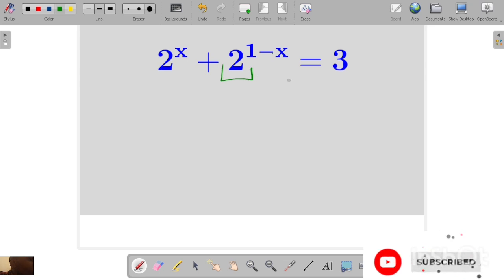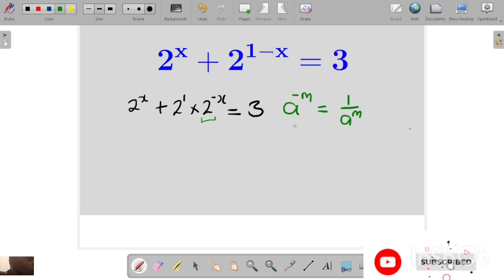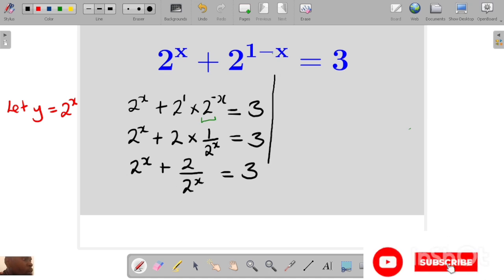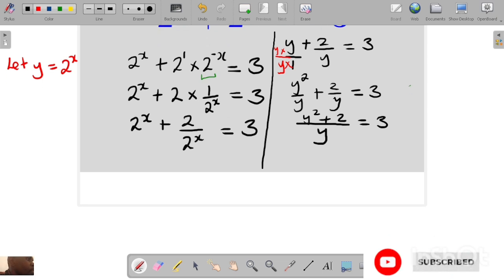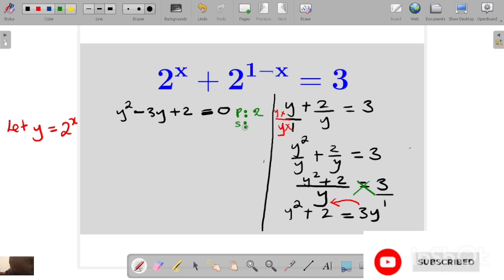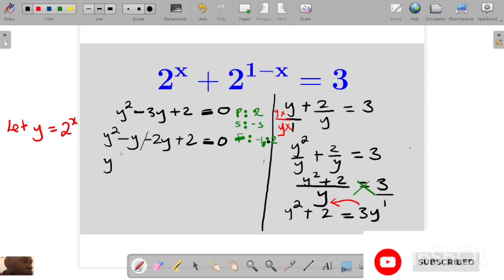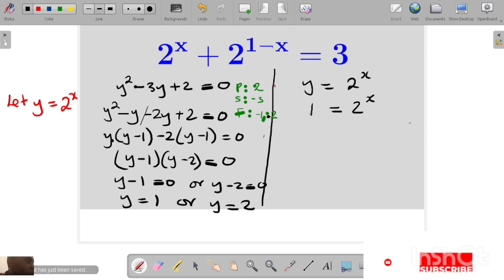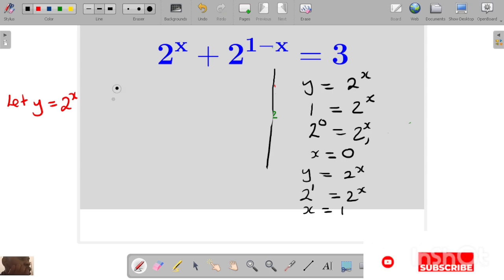A Nice Exponential Equation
In this video, we explore the beauty of exponential equations and their applications. We take a deep dive into the concept of exponential growth and decay, solving problems step by step. From compound interest to population growth, we unravel the power of exponential functions in a visually engaging and easy-to-understand manner. Whether you're a math enthusiast or just curious about the world around you, this video will leave you with a newfound appreciation for the wonders of exponential equations.